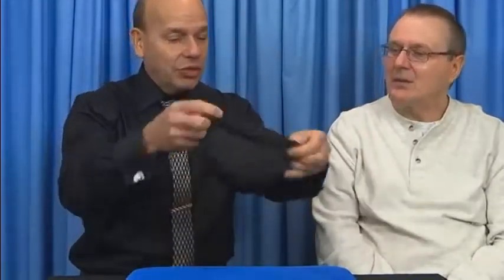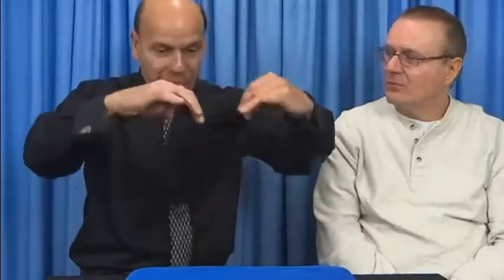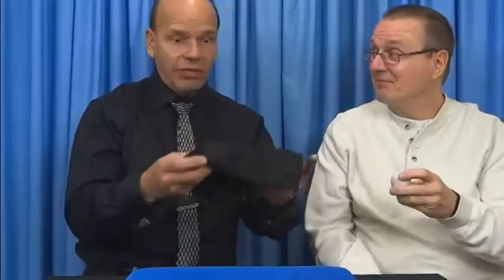Malini Eggs bag - NikhilsMagicShop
Available at Nikhilsmagicshop.com